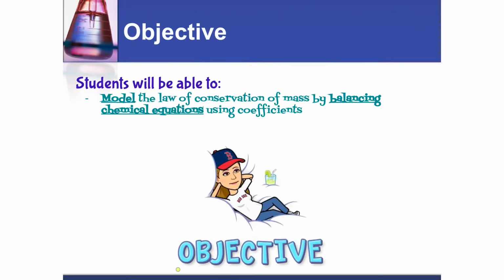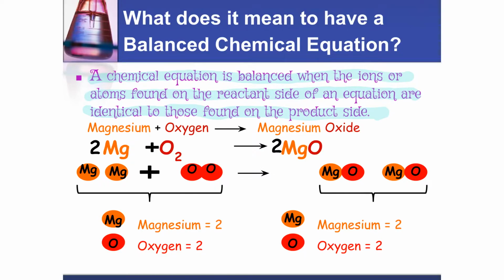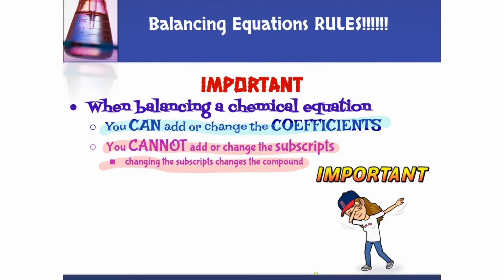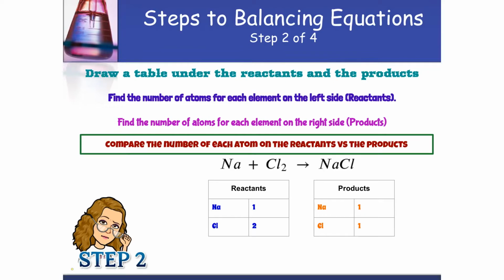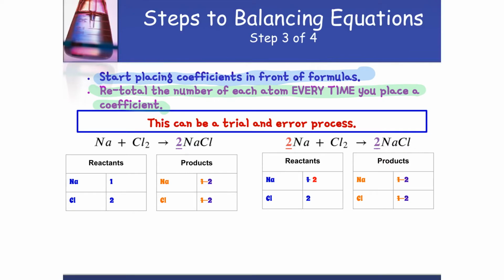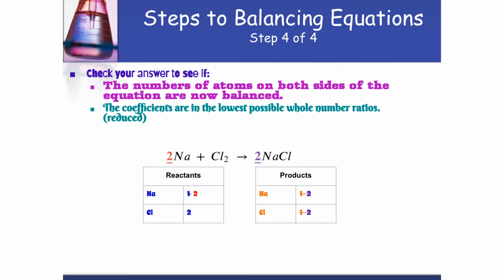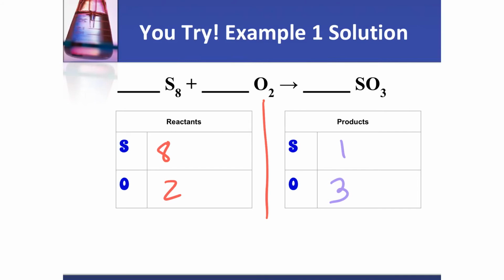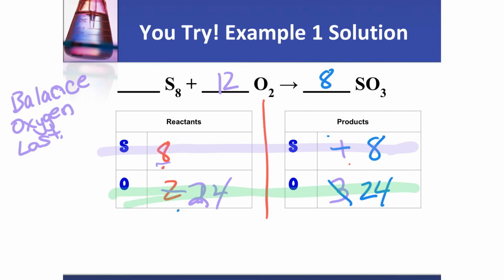305C - Balancing Equations